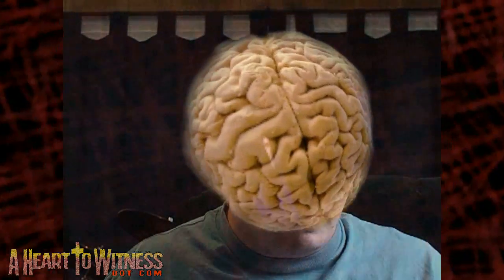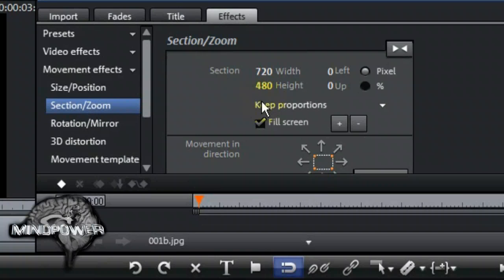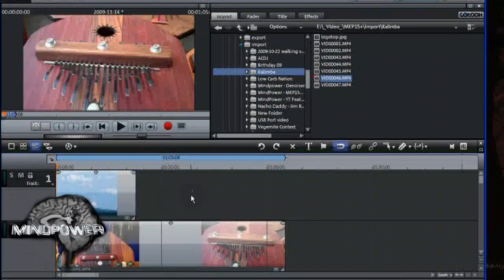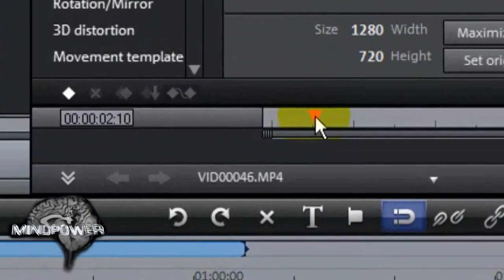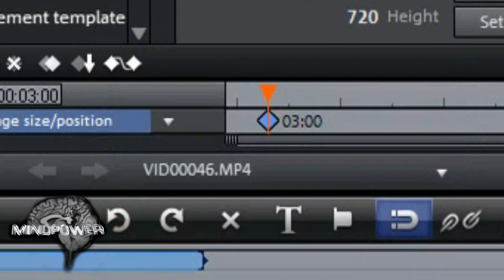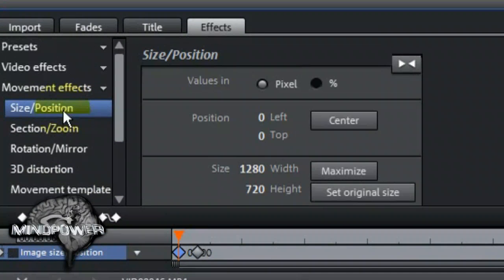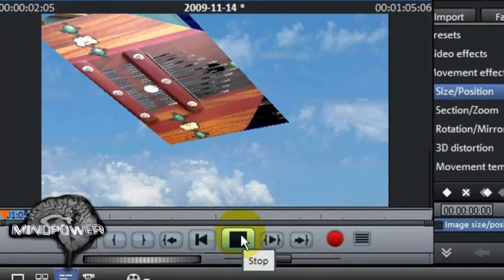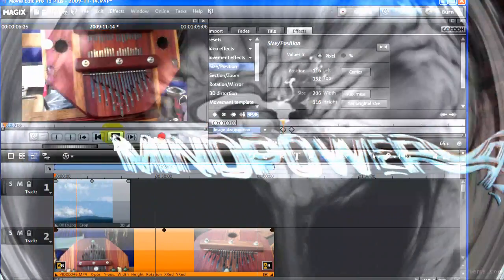How to Make Your Videos FLY! - Mindpower009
In this episode of MindPower, Bryce shows how to use the keyframe animator in Magix Movie Edit Pro V15+ to make your videos and/or pictures fly in and out of the screen!

Skype:  skype:brobryce